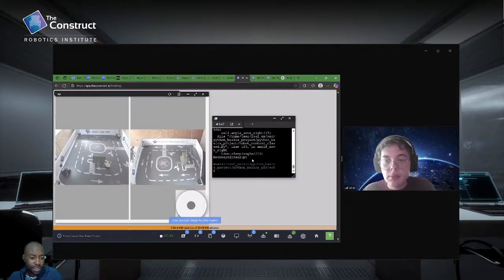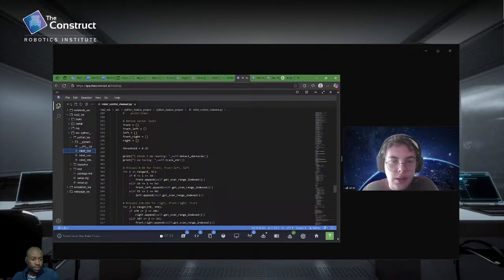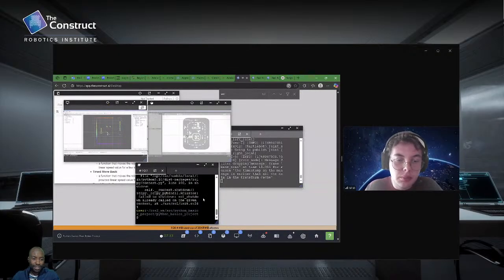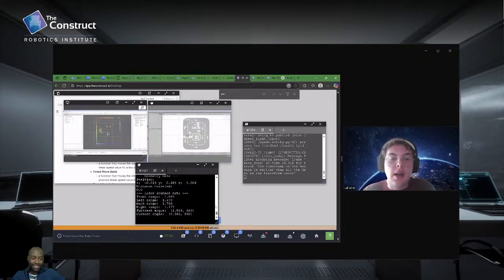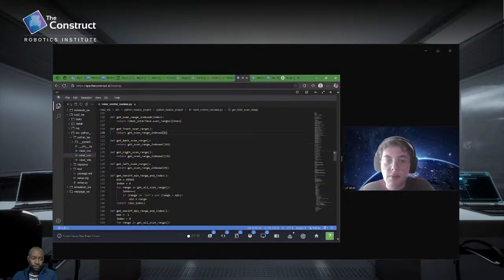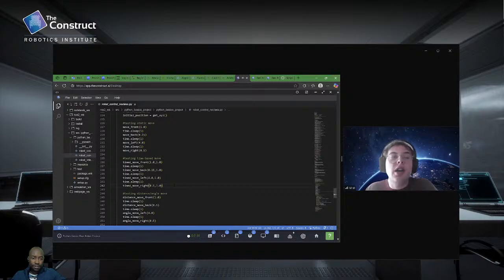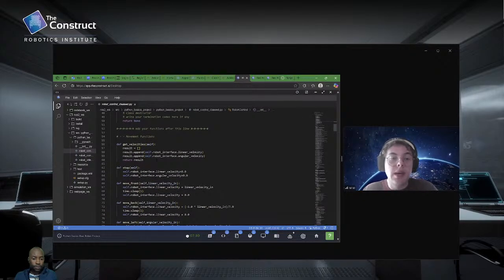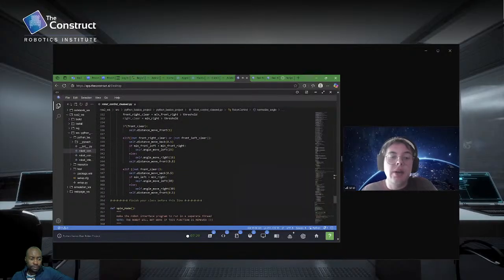Matthew Martin ROS Basics Project Presentation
Matthew Martin will do a presentation of his ROS project built during his completion of the ROS Basics Python course. In this presentation,  Matthew Martin will show how he made a Turtlebot 3 robot perform a straight line following behavior as well as execute a service that commands the robot to move along the walls of the lab, recording the odometry with action server.